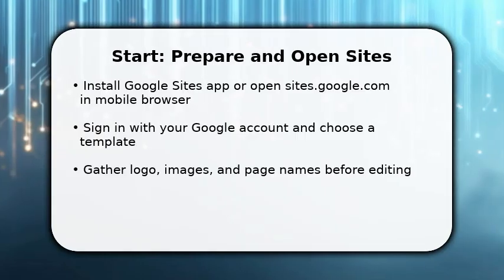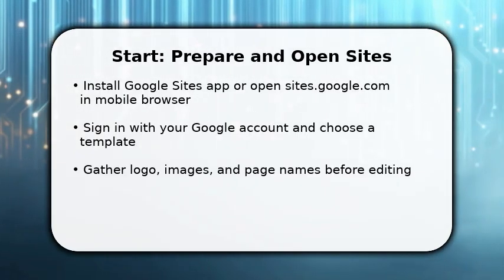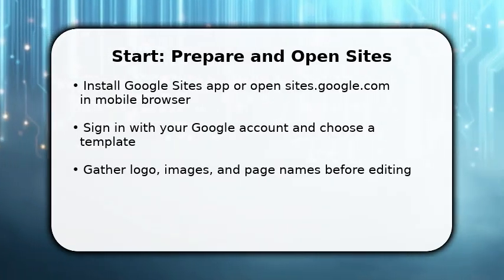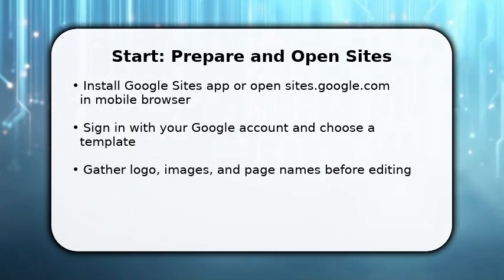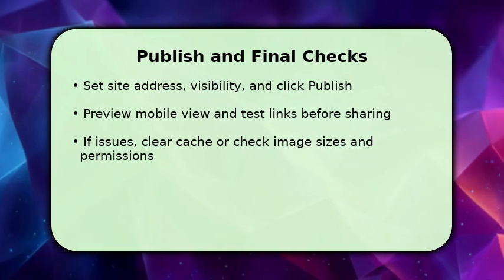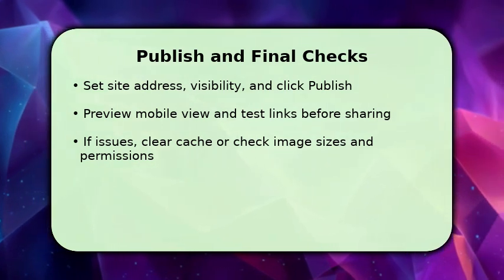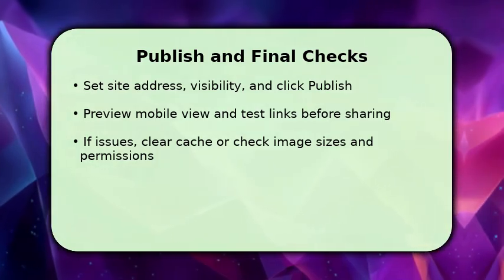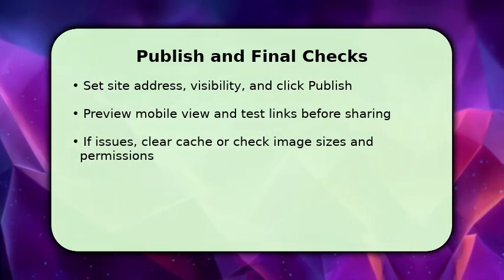How to Make Google Website in Mobile (easy Method)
Learn the straightforward steps to create a Google website optimized for mobile devices. This video guide simplifies web design and SEO basics, ensuring your site is user-friendly on smartphones.